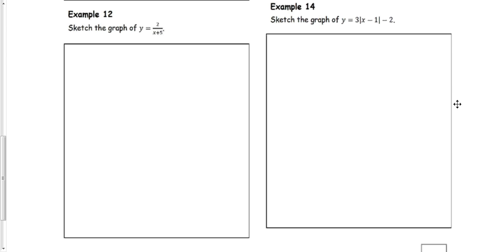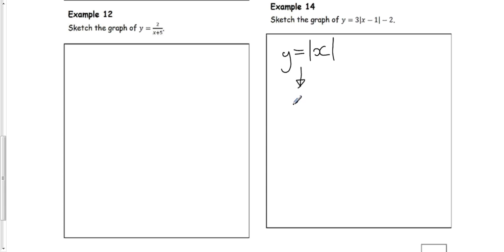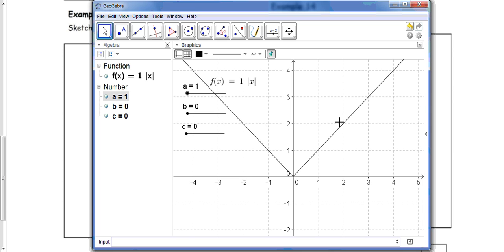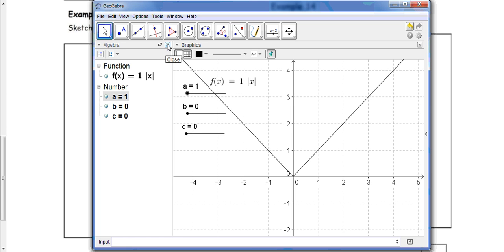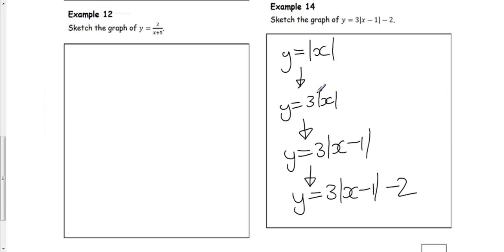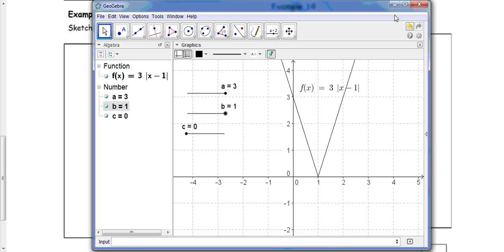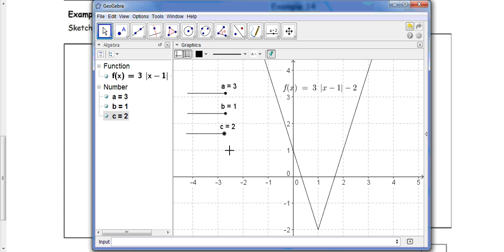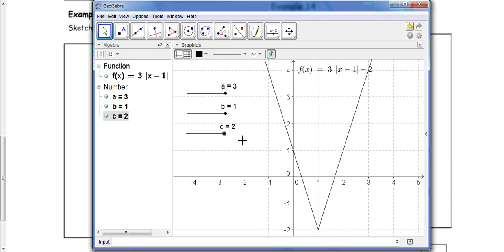C3 Transforming Graphs of Functions Example 14